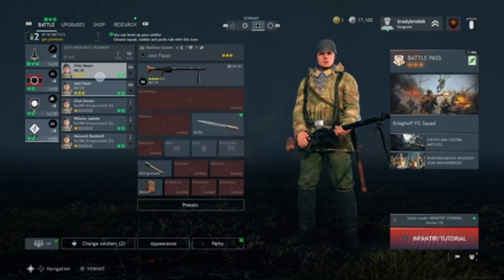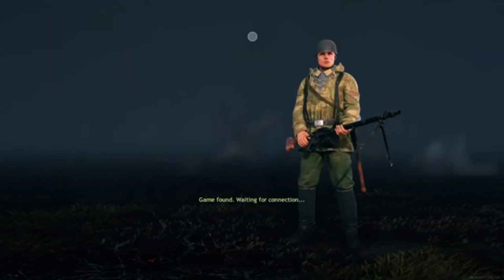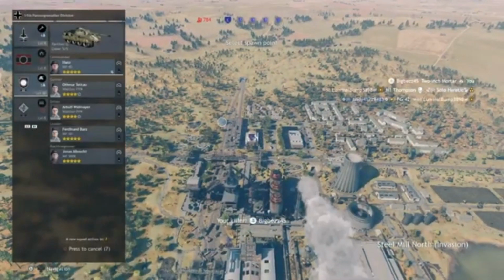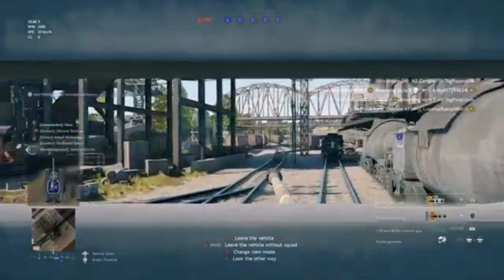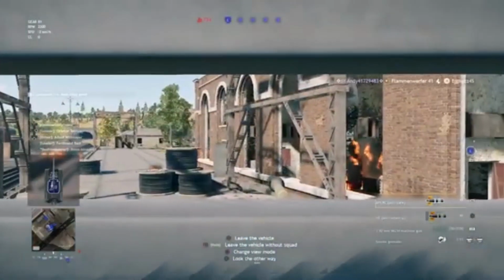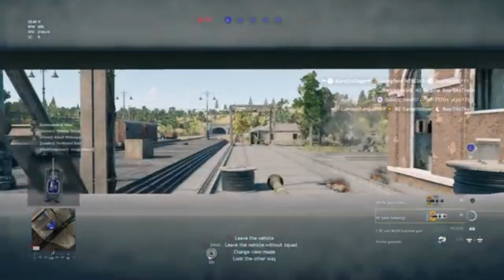"I NOW HAVE PTSD" | Enlisted Progression Update | Gameplay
I played the Enlisted progression update for the first time, and ended up getting sent into the now chaotic battles.